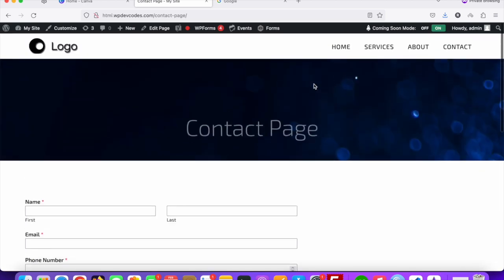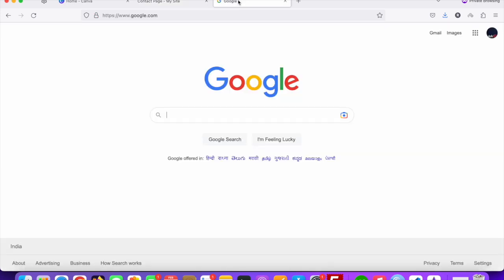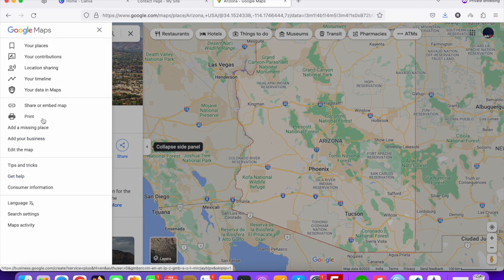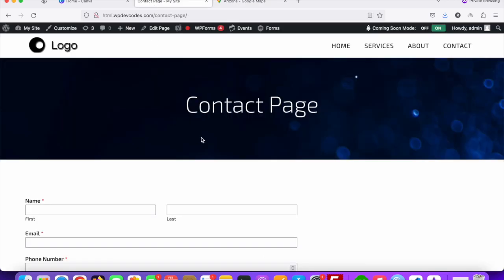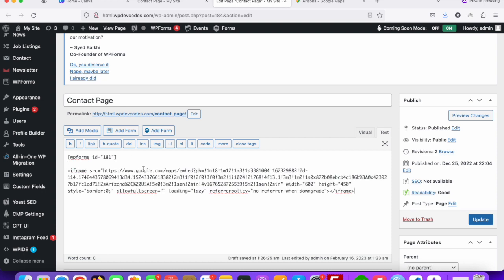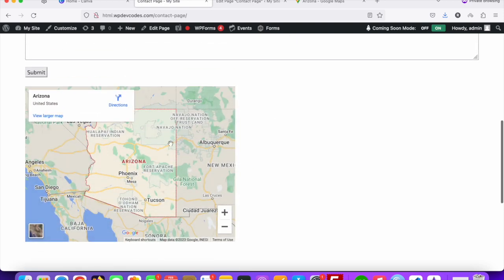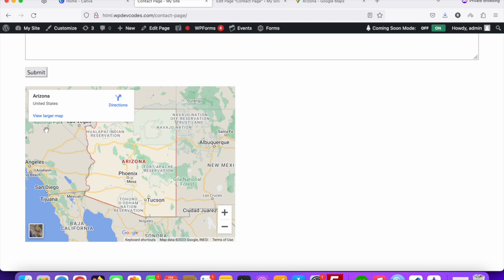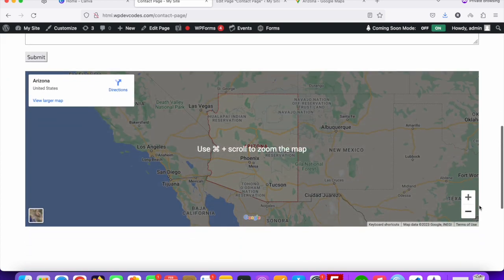How to Display Google Map In the Website | WordPress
In this tutorial we will discuss How to Display Google Map In the Website. Please watch this entire video and learn how to get it done.